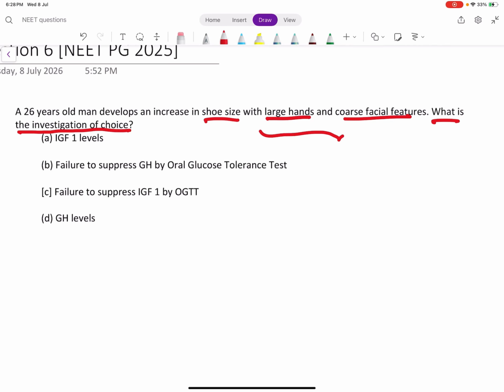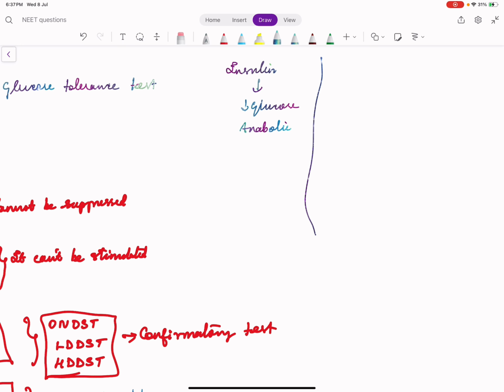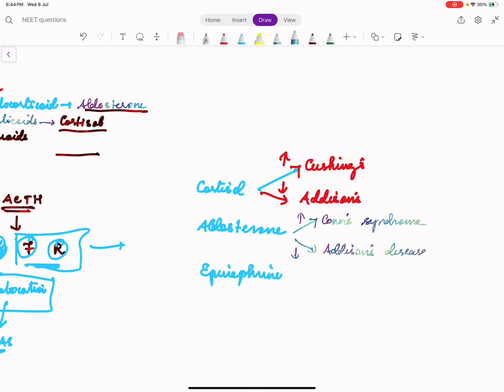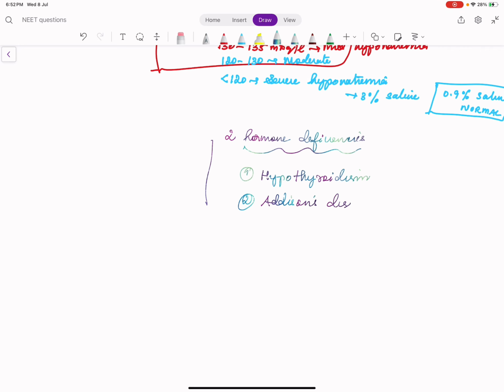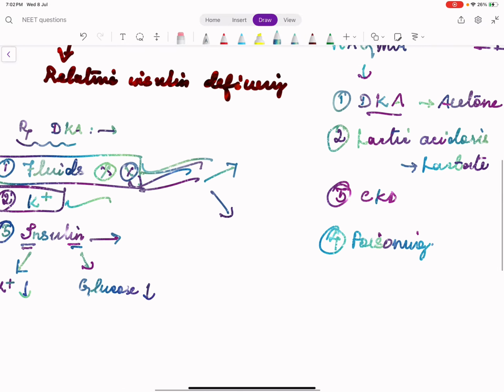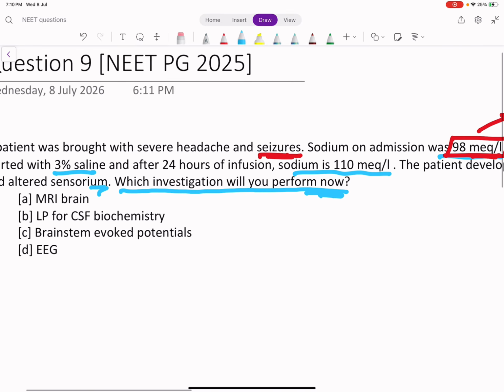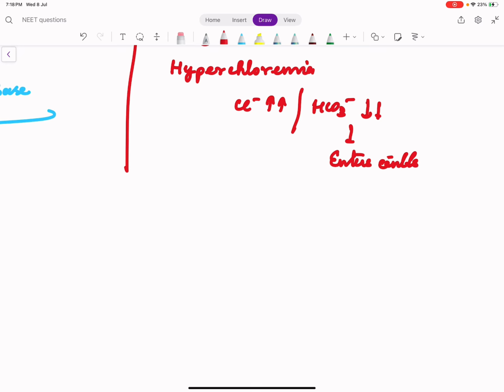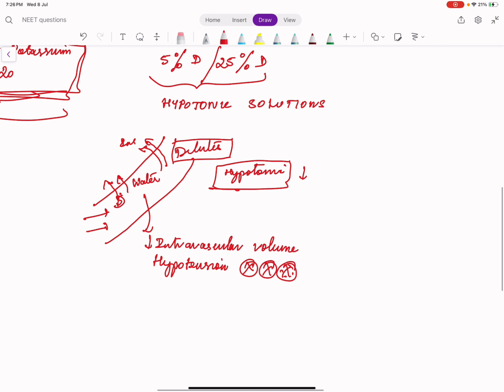Previous Year NEET PG Questions - Medicine Questions 6 to 10 compilation (2025 Endocrinology&Fluids)